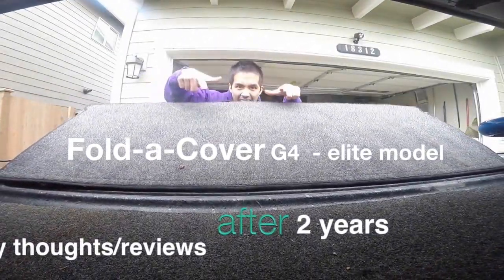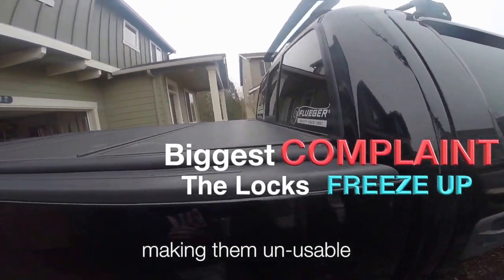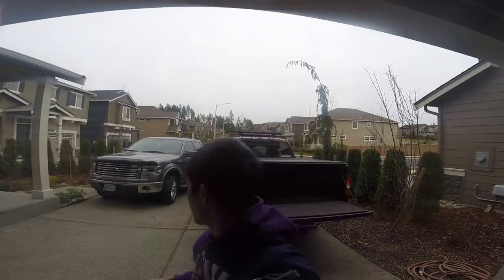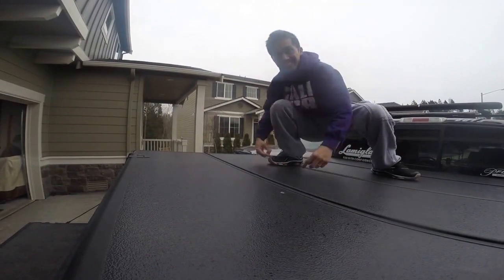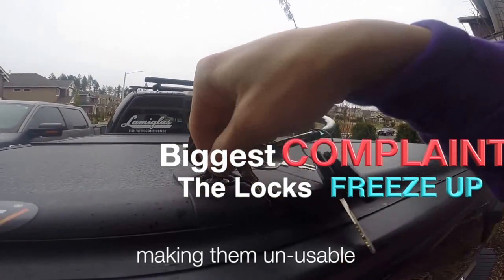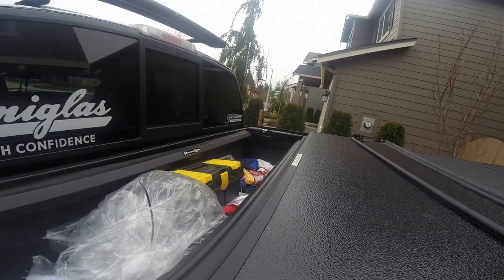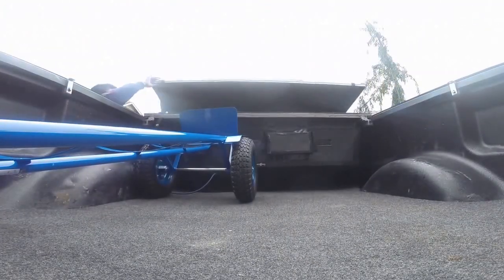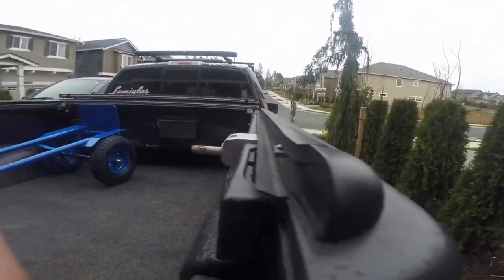Fold-a-Cover - Long term review (2 years)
After owning this cover for 2 years, I have some Pros & Cons. See links below for cheaper alternatives.

Click on AMAZON links below for CHEAPEST prices on similar tonneau covers